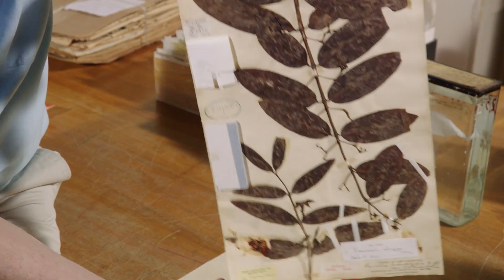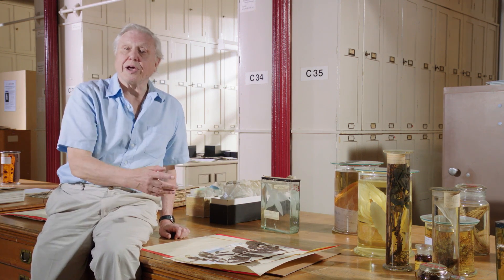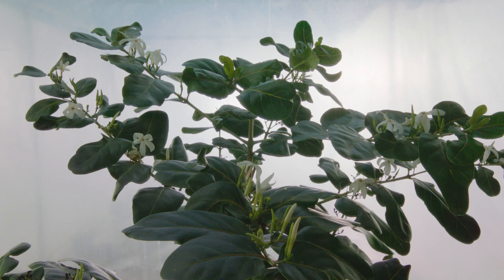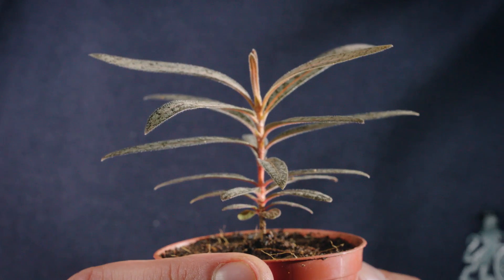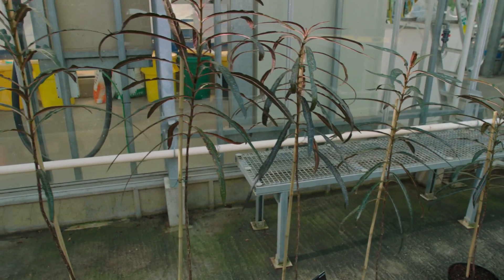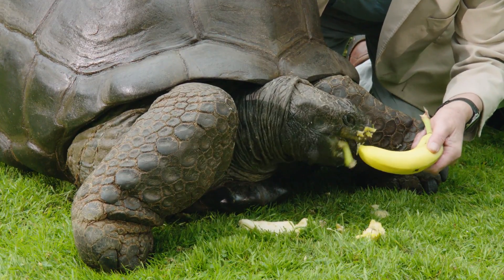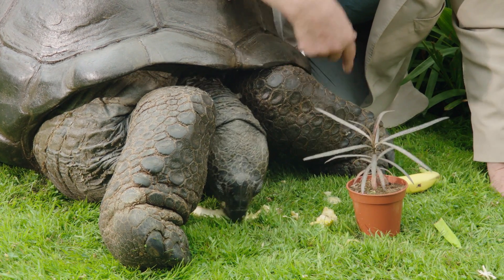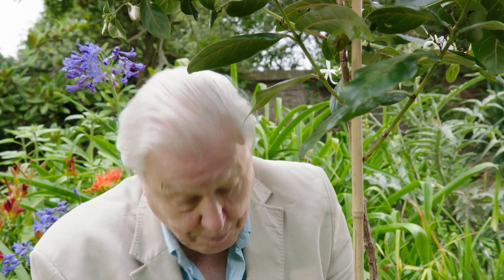David Attenborough's Uncovers A Mysterious Natural Secret... | Nature Bites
Sir David Attenborough solves a mystery involving a plant and a tortoise. That man truly can do anything...